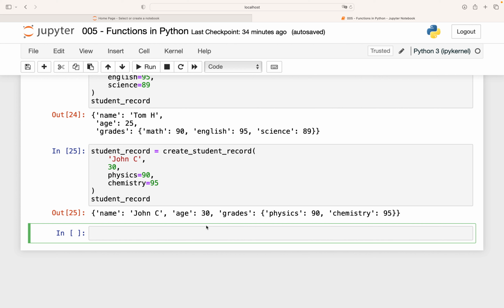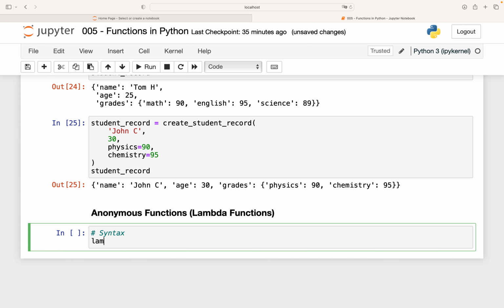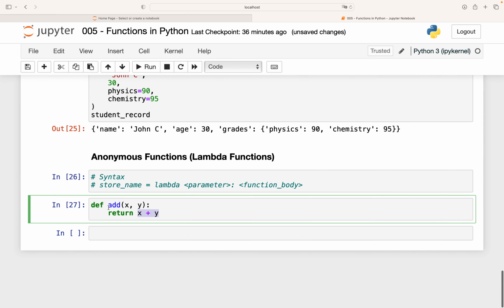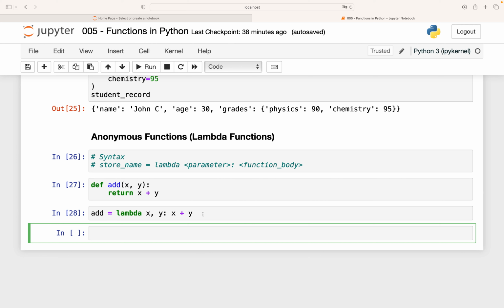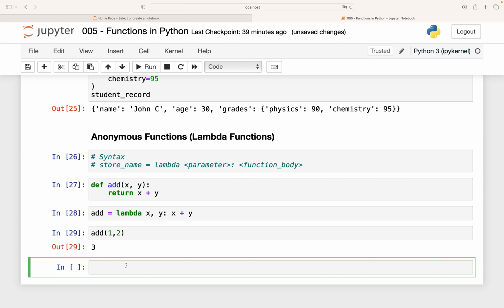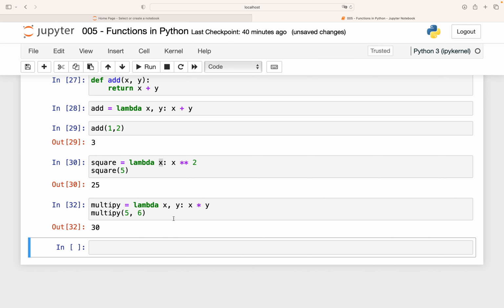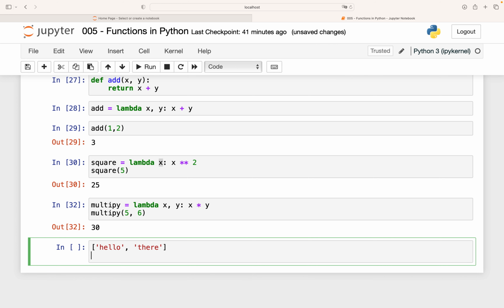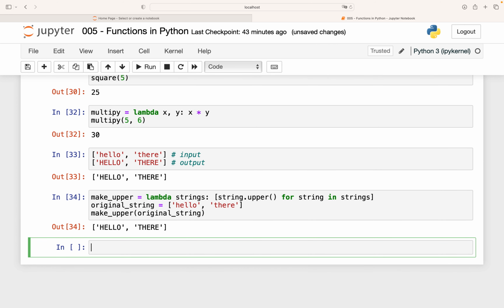048 - Lambda Functions in Python